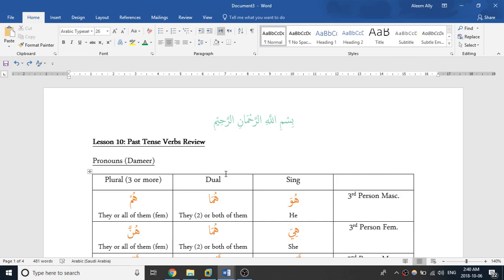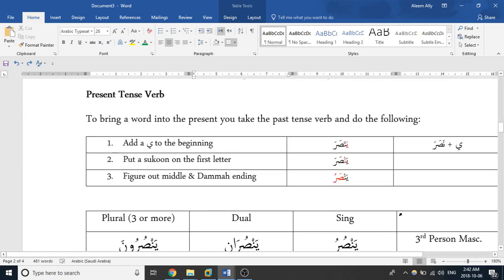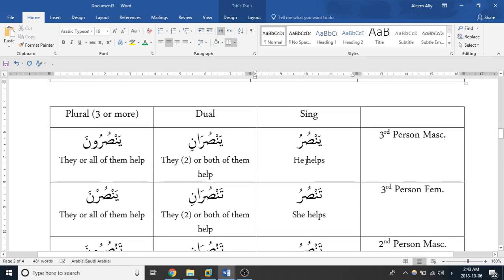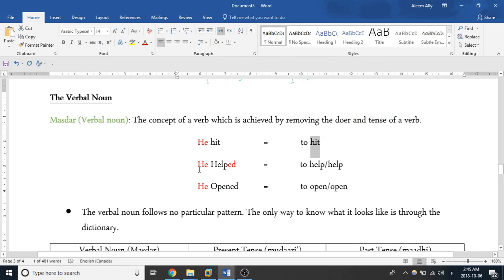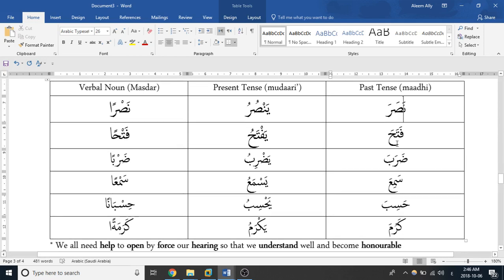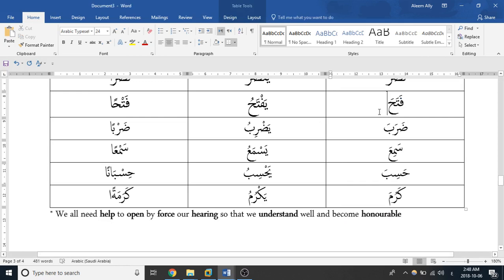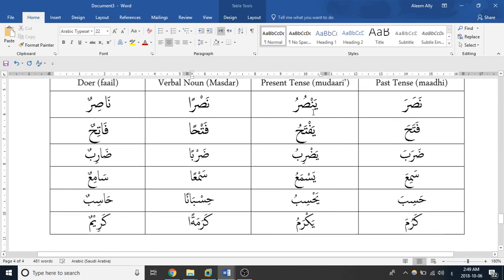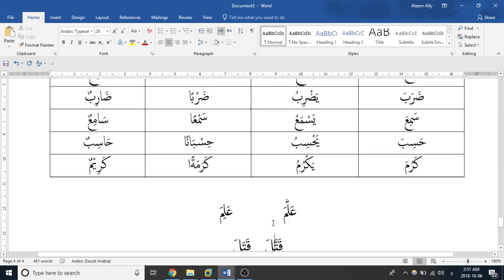Lesson 10 Verb Review